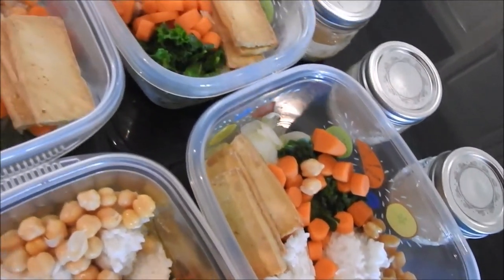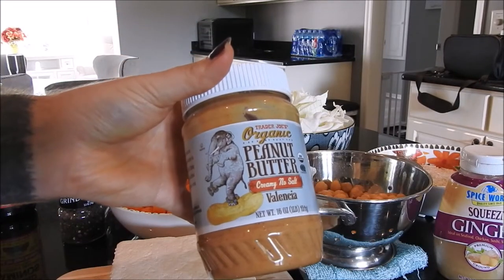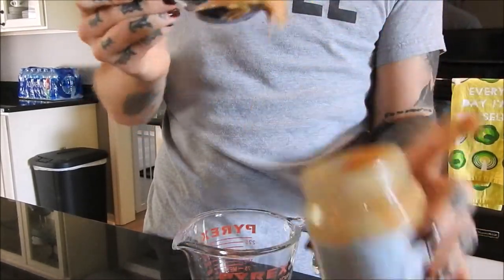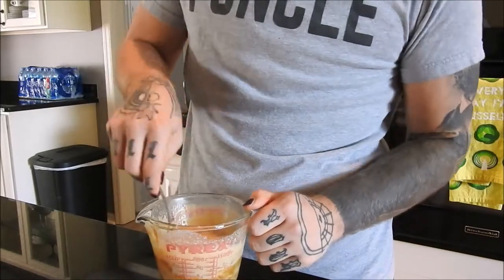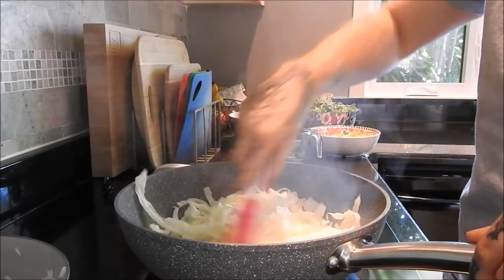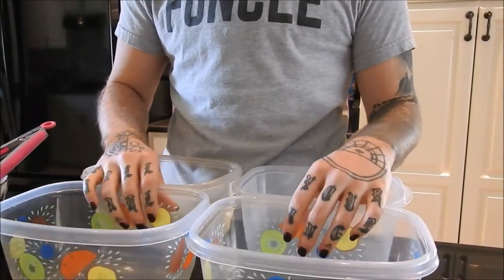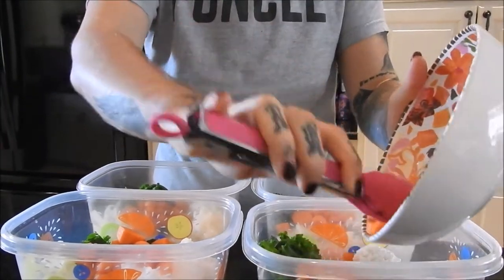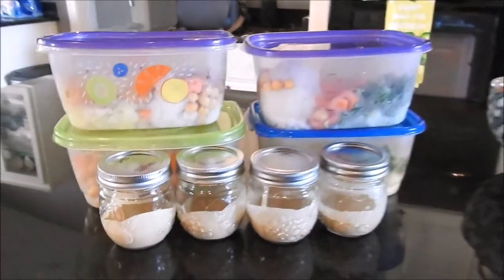Meal Prep Buddha Bowl Recipe